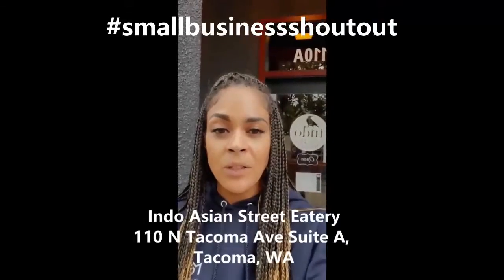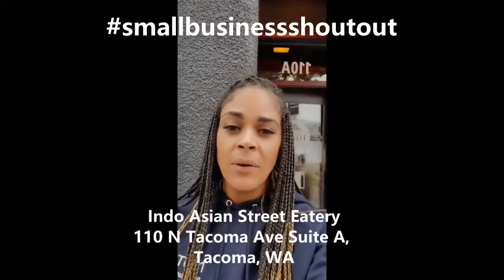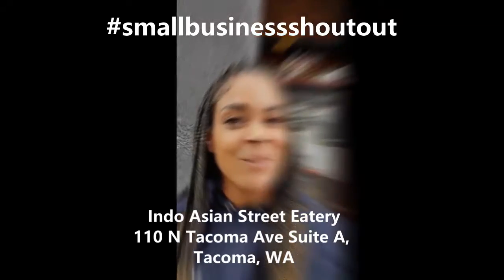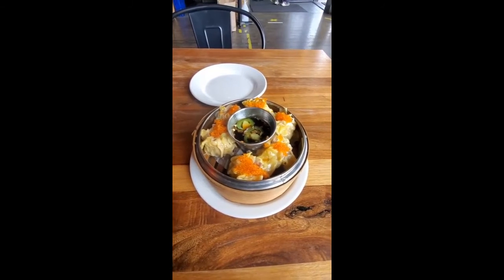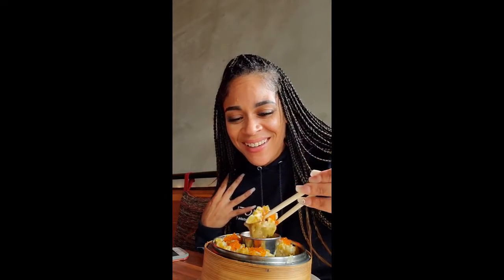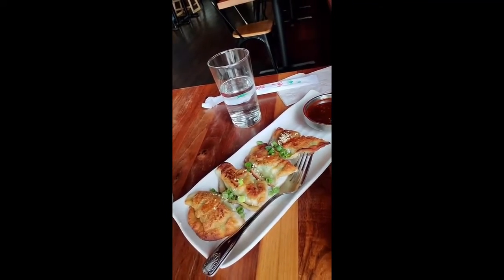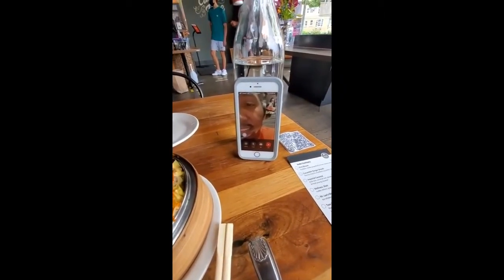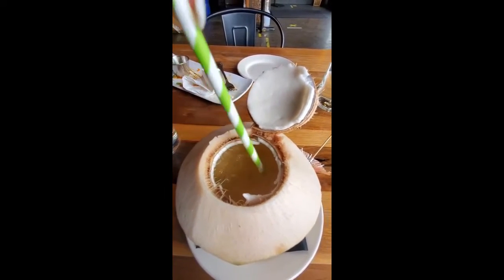Amazing Dumplings & Refreshing Drinks @ Indo Asian Street Eatery- Small Business Shout-out 7.2.21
This week's Small Business Shout-out I finally had the chance to try Indo Asian Street Eatery while filming Touring with Tammy in North Tacoma. It was amazing! There is a ton on their menu to try that includes all of your street favorites. being an Asian eatery there are selections from Japan, Korea, Vietnam, and Thai cuisine mixed into the menu.

They serve street snacks, wonton & dumplings, asian grill, banh mi sandwiches, noodle bowls, rice bowls, curries, DIY wraps, salads, & veggies. There is something for everyone!

 I definatley ordered more than I can handle, but I had to try it all.

My order consisted of:
- Shumai pork & shrimp dumplings: steamed dumpling
- Shrimp & chive dumplings: pan fried dumpling
- Mango & sticky sweet rice gelato: creamy sweet rice gelato topped with sticky rice and mangoes
- Imperial Coconut: dark rum, coconut rum, pandan, lime served in a fresh young coconut

The bar is fully stocked and they have speciality house cocktails like the Cucumber Ginger Smash , Tom Yum Collins, and the Imperial Coconut. So refreshing for the summer!

The next time you are on the hill you have to stop in or tae an order to go!

Follow them on IG: @indostreeteatery

Visit them at:
Indo Asian Street Eatery
110 N Tacoma Ave Suite A